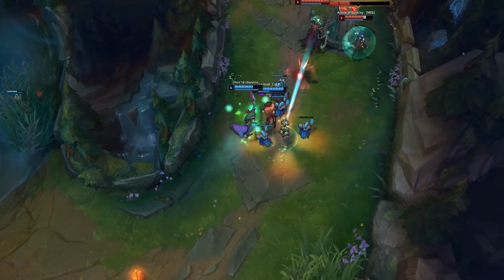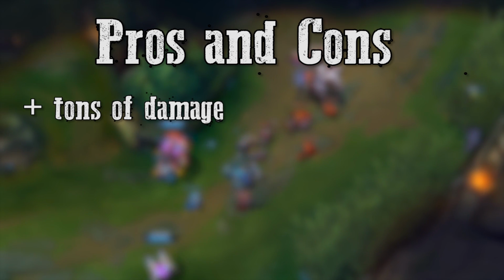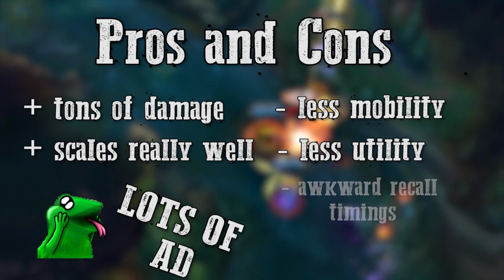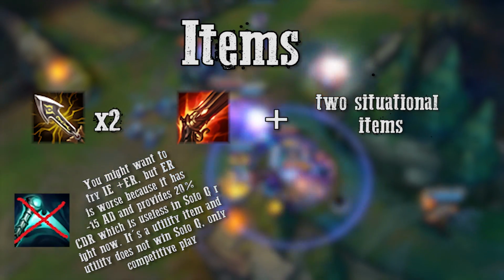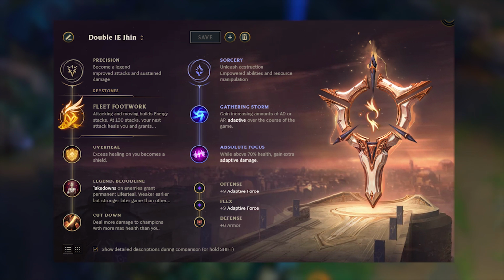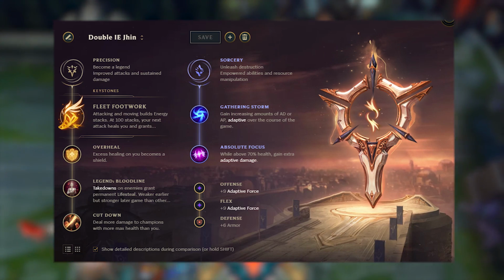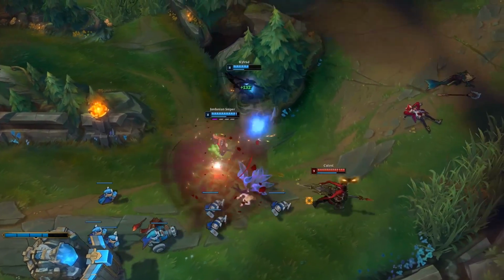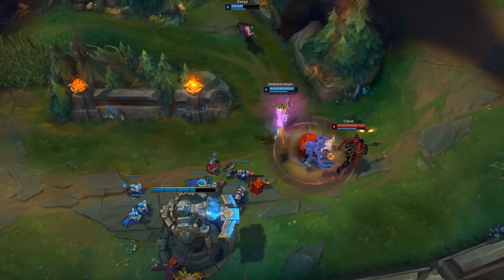IN-DEPTH GUIDE TO DOUBLE IE JHIN! 90% WIN RATE BUILD! Everything you need to know.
An in-depth guide to Double IE Jhin. Every little detail you need to know to learn how to use the build and how it works!